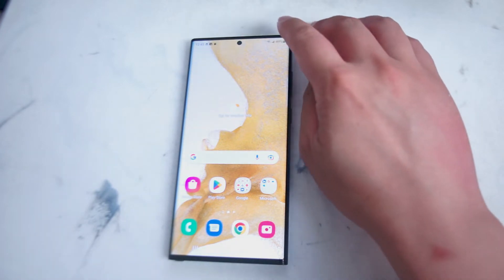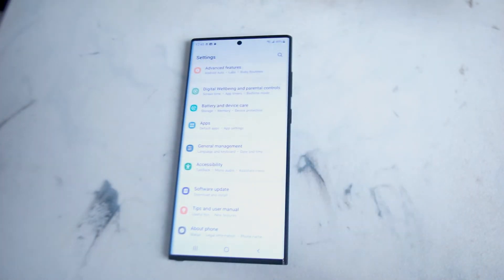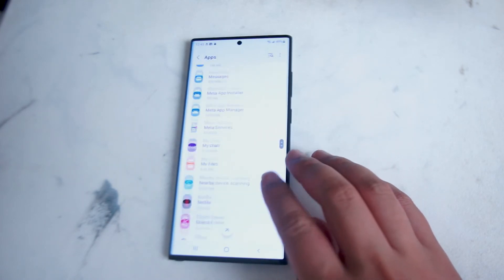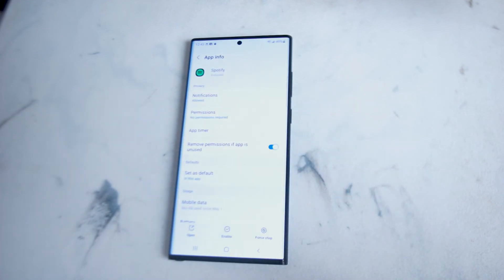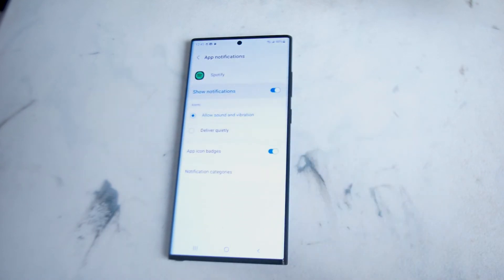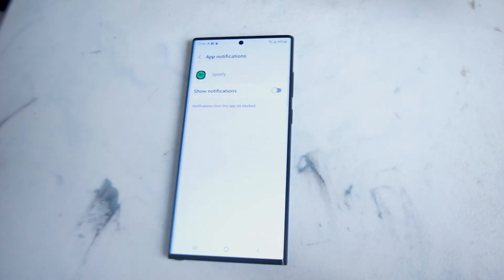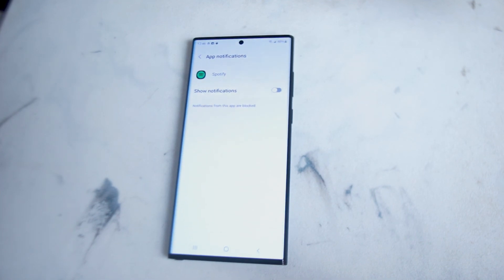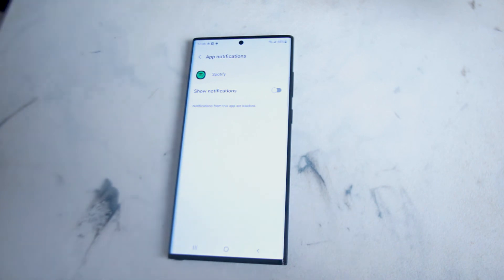Samsung S22 Ultra - How to enable or disable Spotify Notifications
This video will go over How to enable or disable Spotify Notifications on the  S22 Ultra